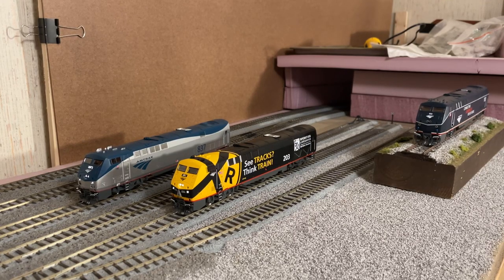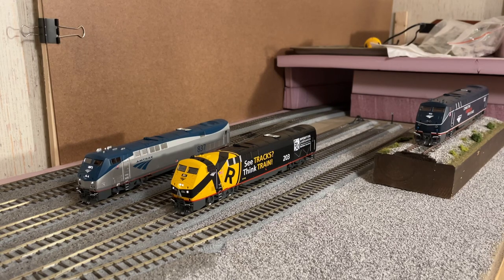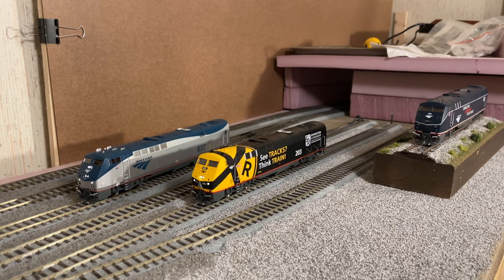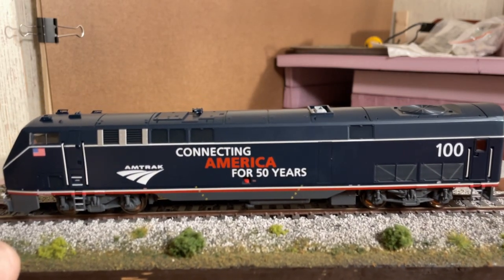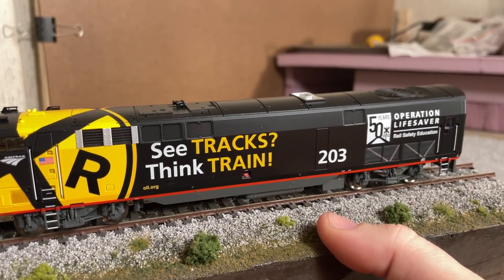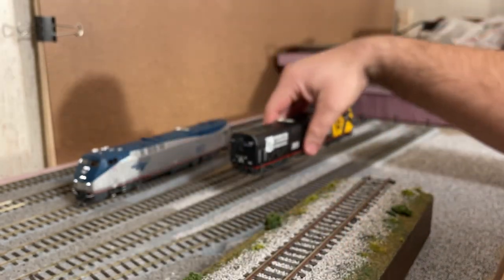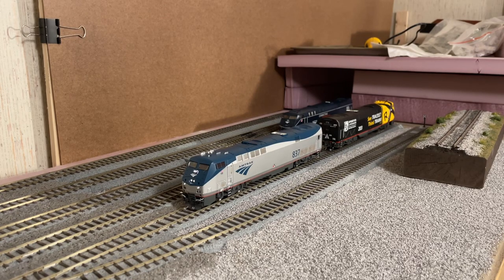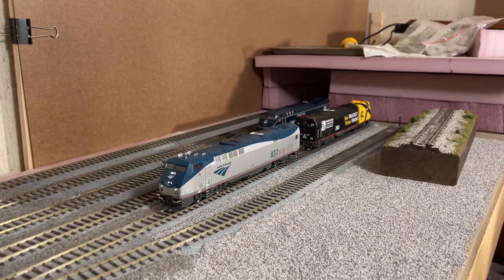Athearn Genesis P42/P40 Overview (Midnight Blue 100 and OLS 203)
Just a quick walk around of some new locomotives that I got in. Athearn P42DC’s 100 and 203 and rebuilt P40DC 837.